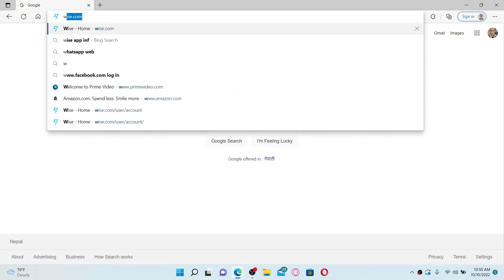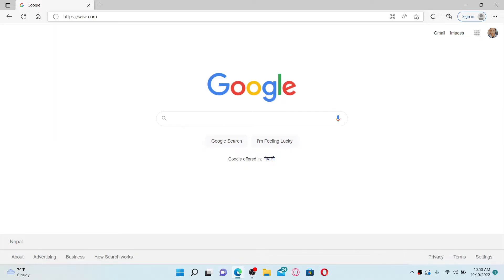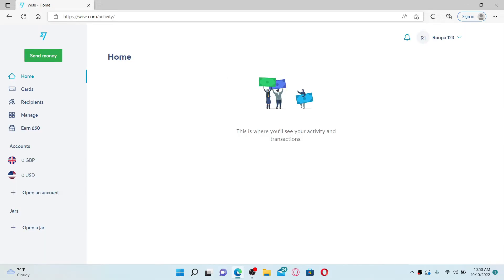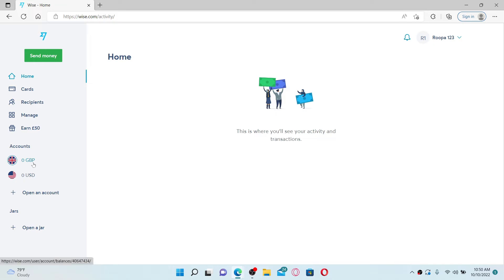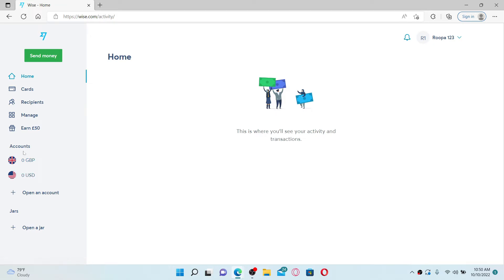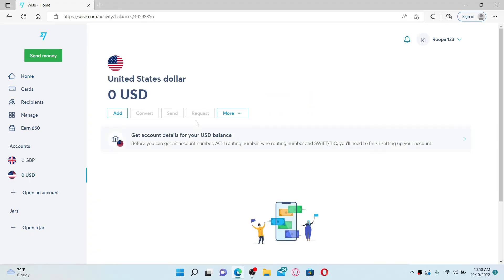Wise Account: How to Check Balance on Wise | View Your Balance on Wise Account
Confused about how to check balance on Wise? In this video, we'll learn the exact steps on how to check balance on Wise. The first thing to do is to make sure that you're logged in to your white account. In the url box of your choice, type in  wise.com and press enter on your keyboard. Once you are inside the main home page, select one of the balances right under the account header.